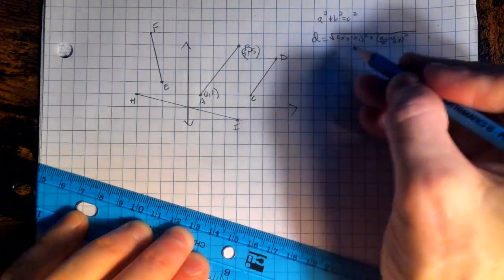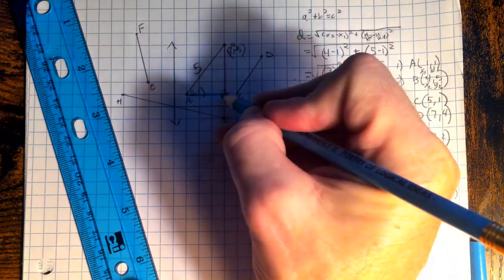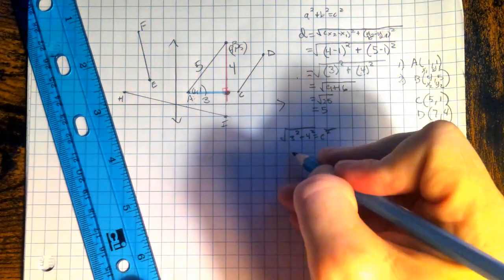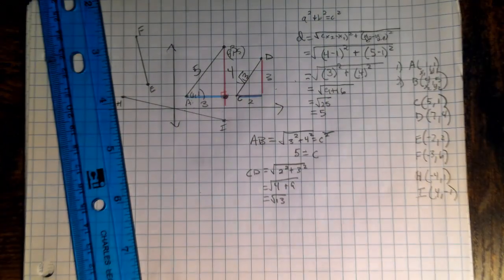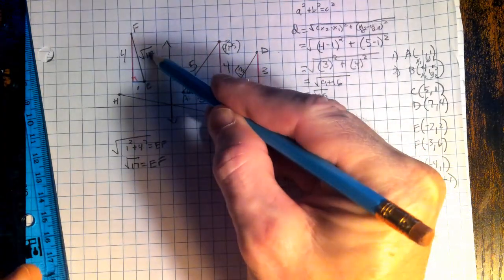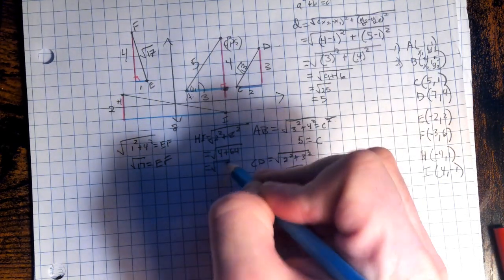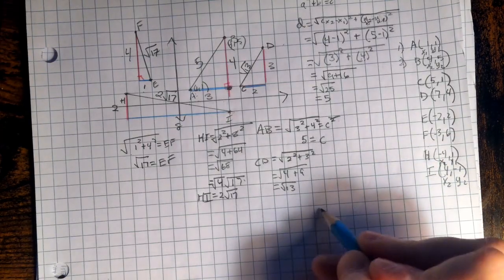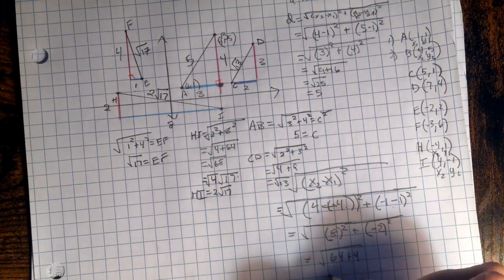Pythagoreans Theorem Practice in Coordinated plane using Distance Formula and Pythagoreans Theorem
Examples using Pythagoreans Theorem and Distance Formula to compare the technique and show similarities and differences and benefits of when to use them and how.